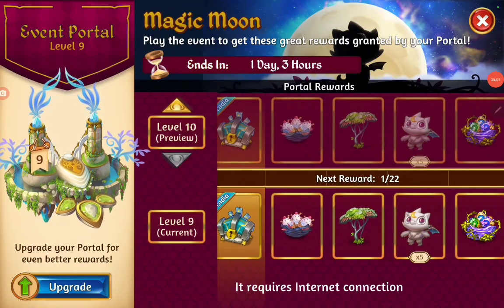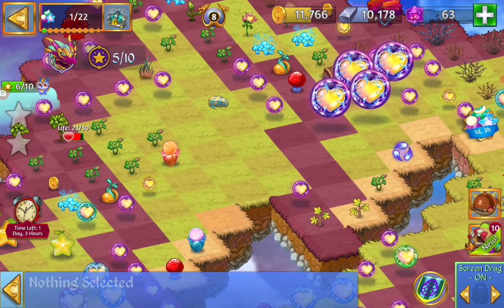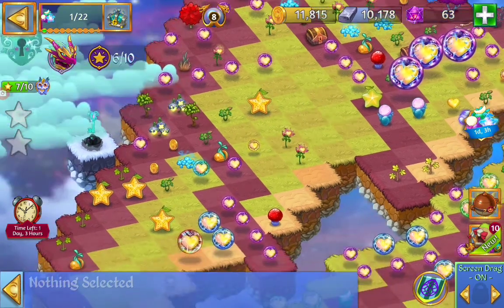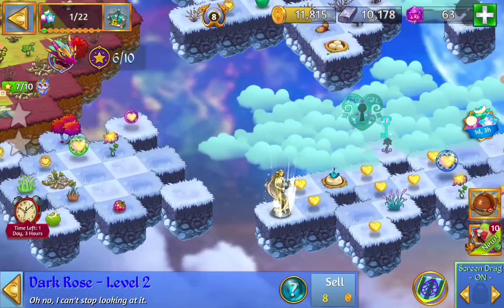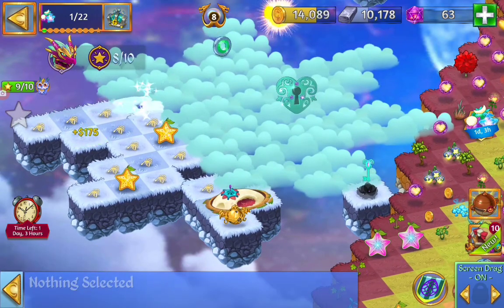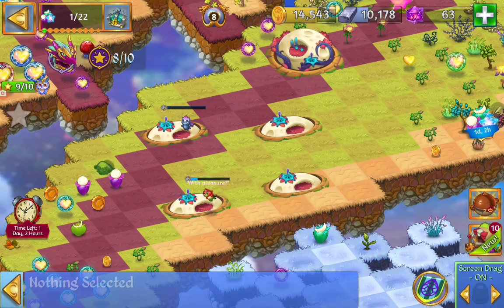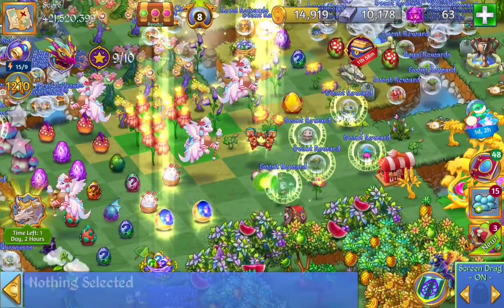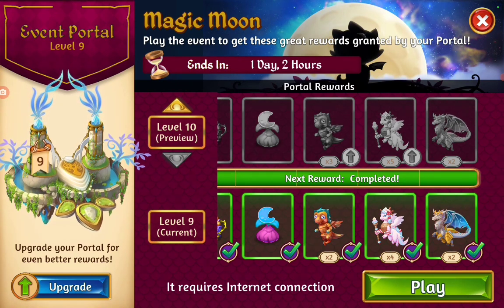Merge Dragons Magic Moon event part 2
Healing all the land with 6 Life orbs of heaven open my cloudkeys and getting my rewards with 2 level 9 pointsitem

Happy merging